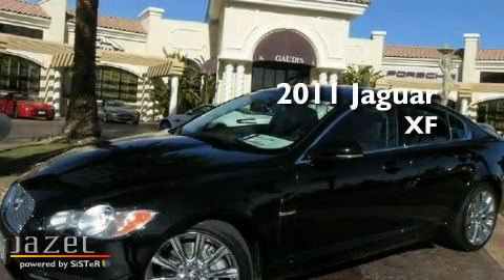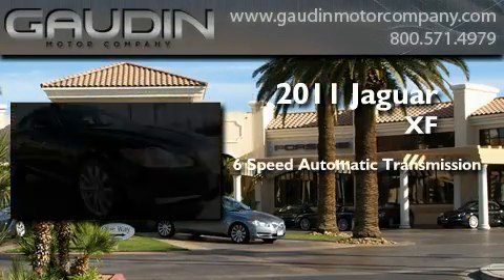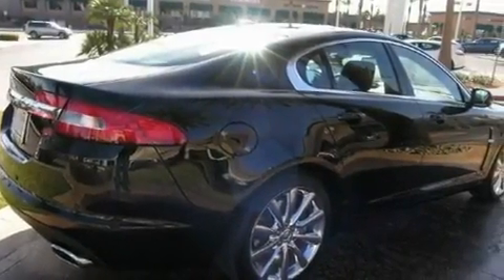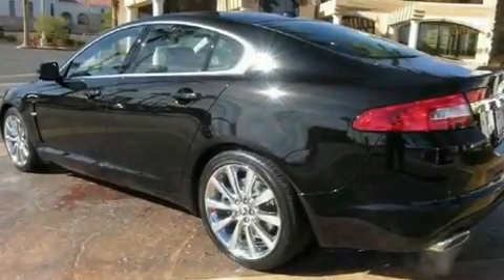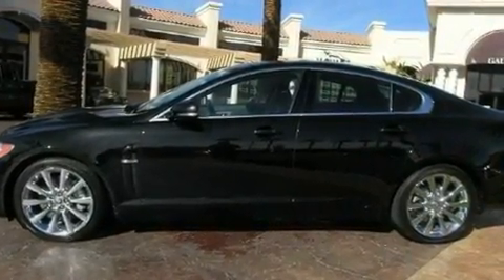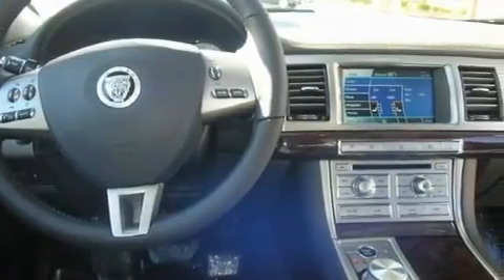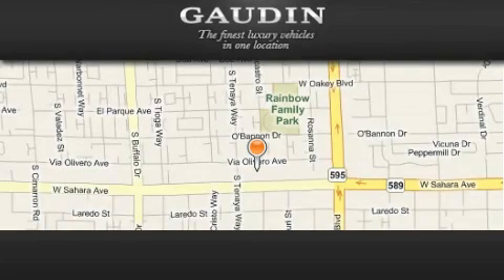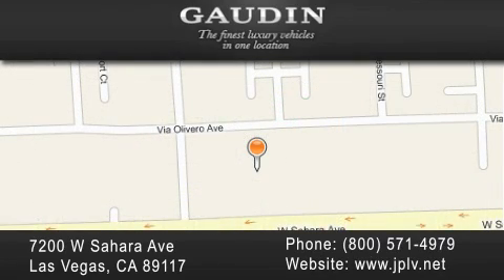2011 Jaguar XF Series Las Vegas NV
Year : 2011

 Make : Jaguar

 Model : XF Series

 Engine : 5.0L V8 SFI DOHC 32V

 Trans . : Automatic

 Exterior : Black

 Miles : 10

 Interior : Charcoal/Charcoal

 Stock : J6930

 7200 W Sahara Ave

 2011 Jaguar XF Series Las Vegas NV